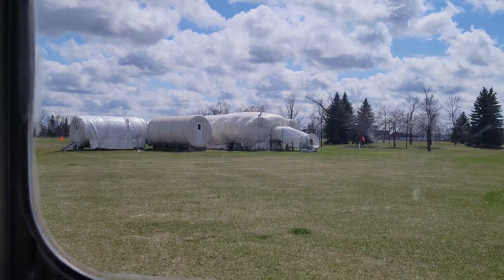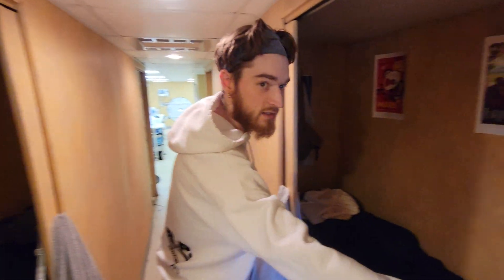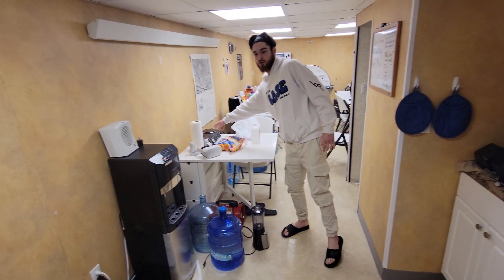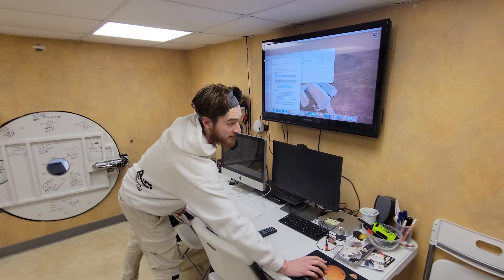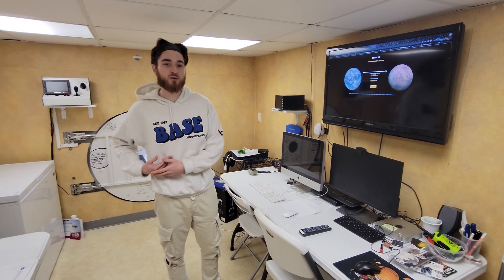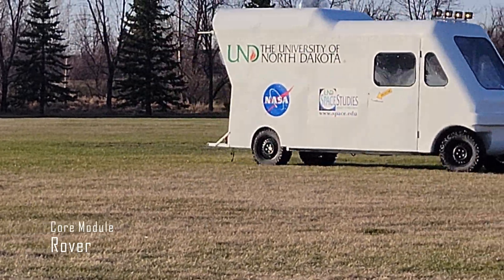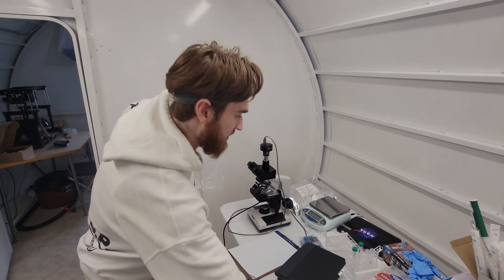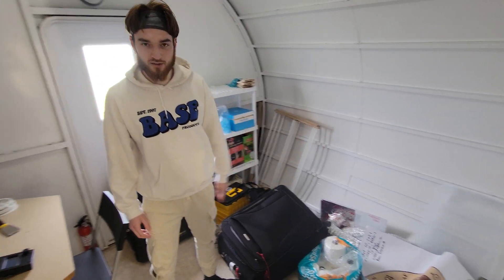Touring the ILMAH Space Analog Habitat after a 3-Week Mission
To conclude our 21-day mission at the University of North Dakota's ILMAH Space Analog Habitat, we recorded a tour to show what it was like to live and work in this space for 3 weeks.

ILMAH is run by UND Aerospace: space.edu

Chapters:
00:00 Intro
00:34 Core Module: Crew Quarters
02:03 Core Module: Habitation Space
03:58 Core Module: Communications
04:48 Core Module: Hygiene Space
05:40 Rover
06:08 Geology/Science Module
08:00 Exercise Module
09:13 Exercise Module: Sickbay
09:46 Plant Production Module
11:29 EVA Module
12:52 EVA Module: Airlock
13:43 EVA Module: Space Suits
16:36 Outro